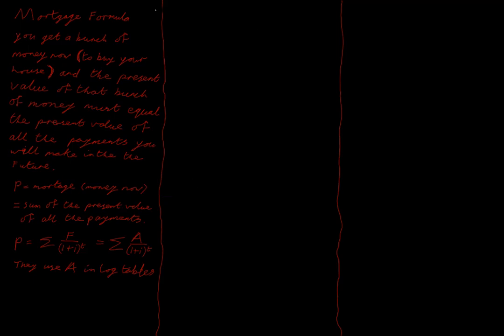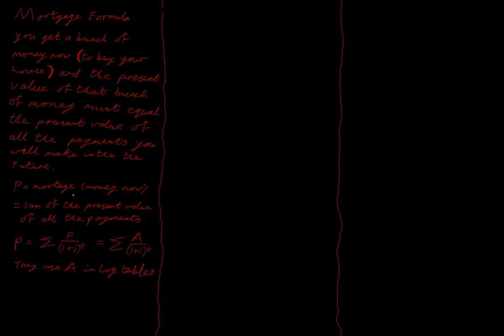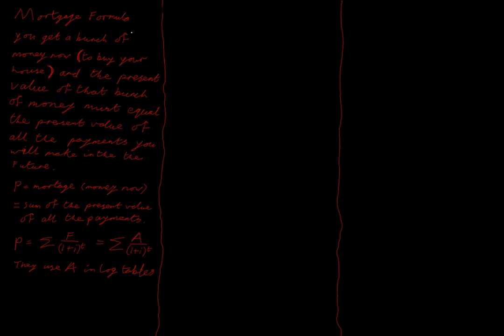Mortgage Derivation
Mortgage formula Derivation